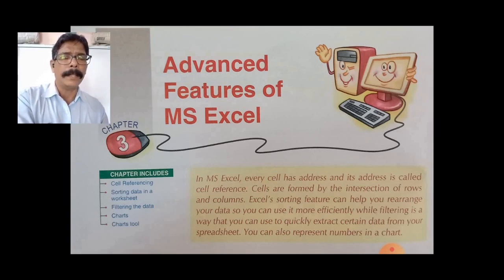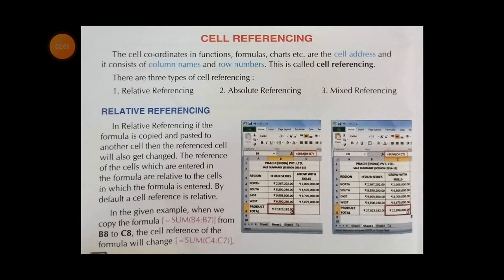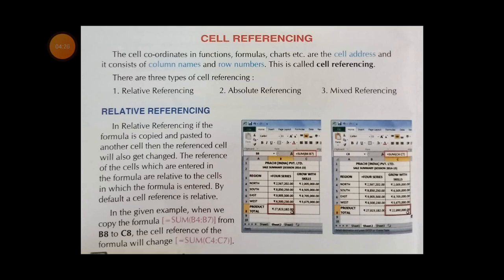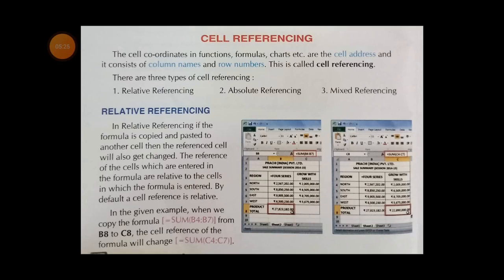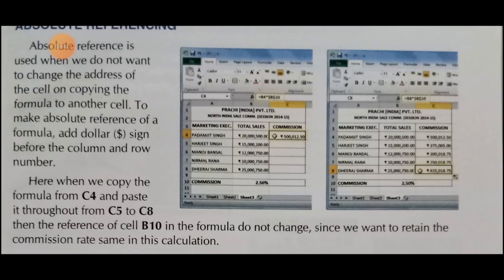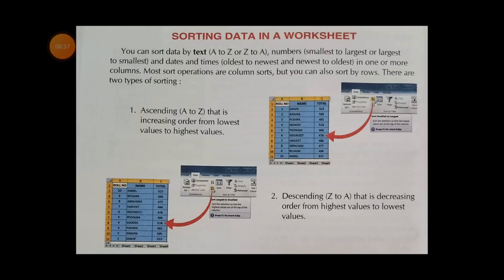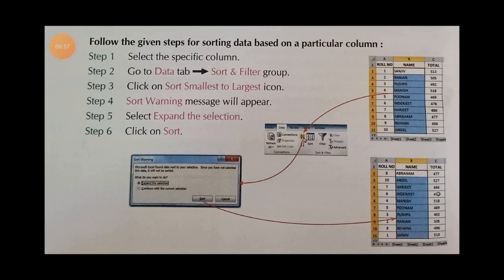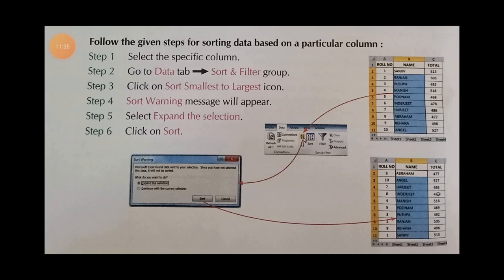SJS - NGH Class 7 COMPUTER - 08